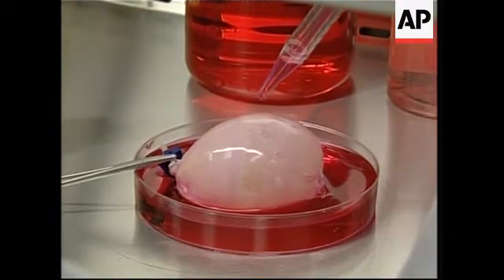First human recipient of laboratory-grown bladder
AP Television
Haddam, Connecticut, 31 March 2006
1. Kaitlyne McNamara, bladder transplant patient walking with family
2. Close up of Kaitlyne
3. Kaitlyne walking towards her house
4. Kaitlyne with leg braces walking up steps
5. Set up shot of Kaitlyne and mother Tracy McNamara
6. SOUNDBITE: (English) Kaitlyne McNamara, bladder transplant patient:
"Since I got the bladder, I haven't had the accidents and I don't have to have people come up to me and say 'Well, there's a problem' so I don't have to worry about people making fun of me about that."
Winston-Salem, North Carolina  30 March 2006
7. Dr Daniel Eberli taking growing bladder from beaker with forceps, placing it in a dish
8. Dr Eberli demonstrating method of 'seeding' cells on bladder mould
9. Close up of dripping cells and growth medium on bladder mould
10. Dr. Anthony Atala walking down hallway, pan to Wake Forest Health Sciences Institute for Regenerative Medicine sign on wall
11. SOUNDBITE: (English) Dr. Anthony Atala, Director, Institute for Regenerative Medicine:
"The differences between these technologies and that of cloning and stem cells is that here we are using the patient's own cells.  So basically if a patient has a problem with their particular organ you are taking the cells from the patient, growing those cells outside the body and putting those cells right back into the patient."
12. Dr. Eberli moving bladder mould around in dish
13. More Eberli seeding cells on bladder mould
14. Close ups of liquid dripping on bladder mould
15. SOUNDBITE: (English) Dr. Anthony Atala, Director, Institute for Regenerative Medicine:
"The way that we engineer these organs is we actually manufacture a scaffold in the shape of a bladder - a mould if you will that is three dimensional.  We then take the cells and seed the cells on to the mould one layer at a time - very much like making a layered cake.  You then place that structure into the oven which is the incubator and approximately a few weeks later you have your organ which is ready to be implanted."
16. Putting bladder mould into growth medium in beaker
17. Dr. Eberli placing bladder mould into incubator
18. Tilt down of incubators set to body temperature
19. Monitors on outside of incubator
20. SOUNDBITE: (English) Dr. Anthony Atala, Director, Institute for Regenerative Medicine:
"Basically what we are using are techniques that are designed to really expand these cells in large quantities so today we can take a square centimetre biopsy of tissue and by day 60 we can have enough to cover a football field."
File
Courtesy: Institute for Regenerative Medicine
21. Urothelium (early stage) cells under magnification
22. Urothelium (early stage) cells under high magnification
AP Television
23. SOUNDBITE: (English) Dr. Anthony Atala, Director, Institute for Regenerative Medicine:
"We currently have many other tissues and organs that we are working on at the Institute - blood vessels, windpipe, heart and liver, pancreas - they all have challenges of their own and we are trying to overcome those."
24. Dr. Atala looking in microscope
25. Dr. Atala examining experimental regenerated heart valve
26. Close up of Dr. Atala looking in microscope
27. SOUNDBITE: (English) Dr. Anthony Atala, Director, Institute for Regenerative Medicine:
"Currently we face a major organ shortage. The number of transplants has remained entirely flat in the past decade, while the number of patients on the waiting list has tripled.  So there is a major need for replacement tissues and organs."